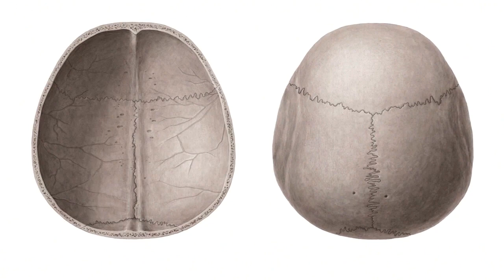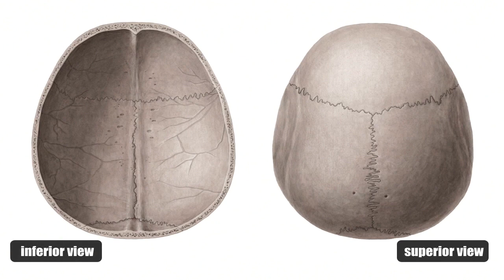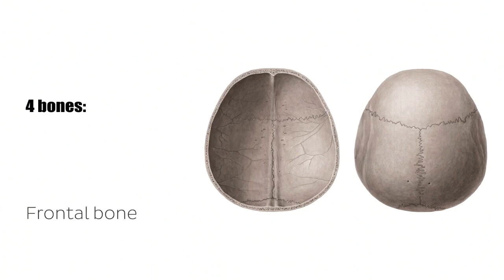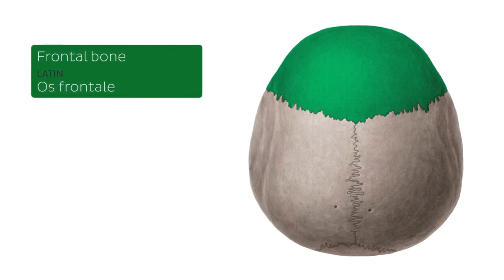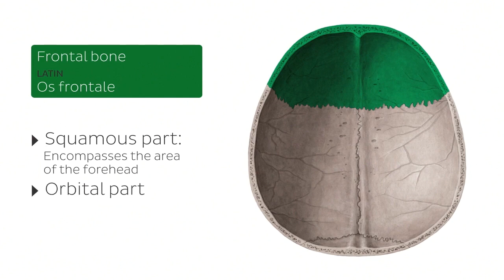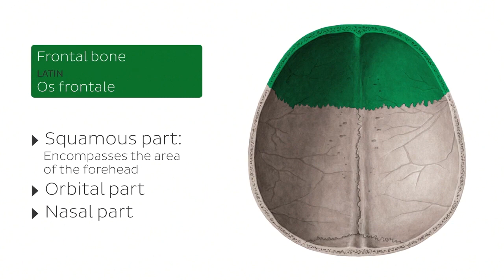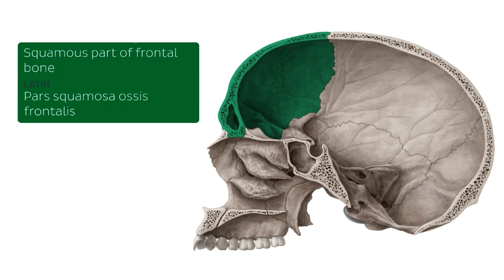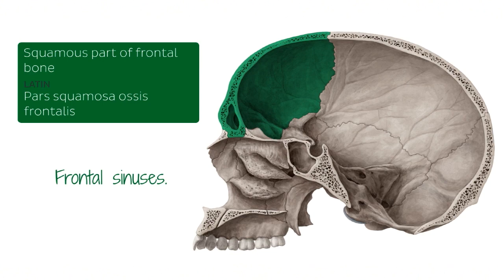Calvaria Structural Anatomy (preview) - Human Anatomy | Kenhub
Want to learn about the anatomy of the calvaria? You’ve come to the right place!

Oh, are you struggling with learning anatomy? We created the ★ Ultimate Anatomy Study Guide ★ to help you kick some gluteus maximus in any topic. Completely free.

To master this topic, click on the link and carry on watching the full video (available to Premium members)

Want to test your knowledge on calvaria? Take this quiz

Read more on the calvaria in this FREE article, where we walk you through this structure step by step

For more engaging video tutorials, interactive quizzes, articles and an atlas of Human anatomy and histology, go